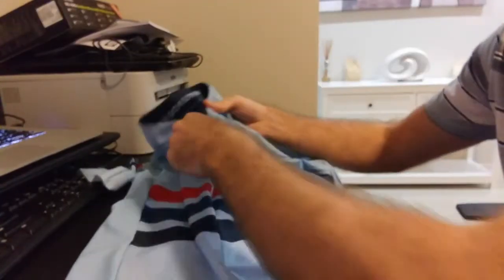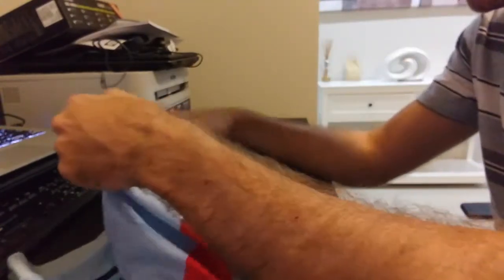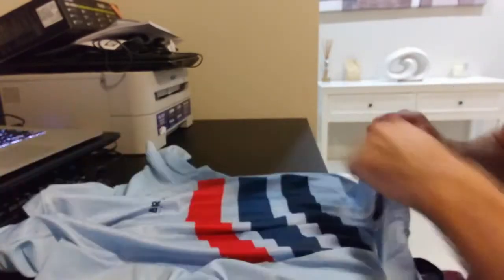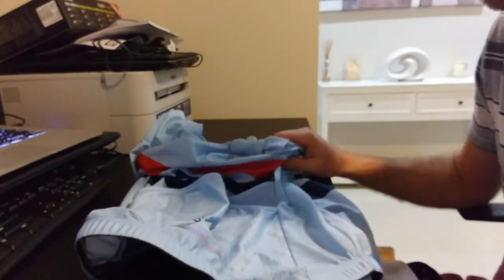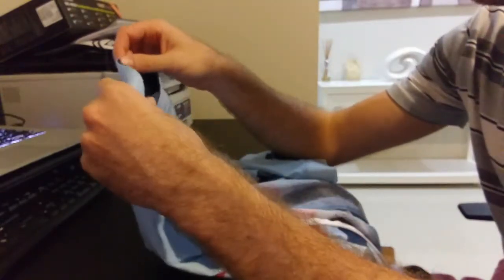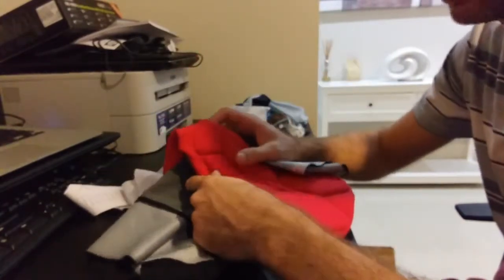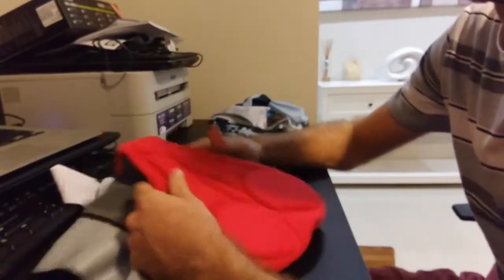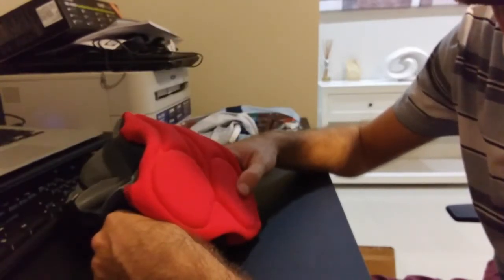Ventou Clothing - Brooklyn Project Kit Review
Very high marks for this super affordable cycling kit produced by this Australian based company.